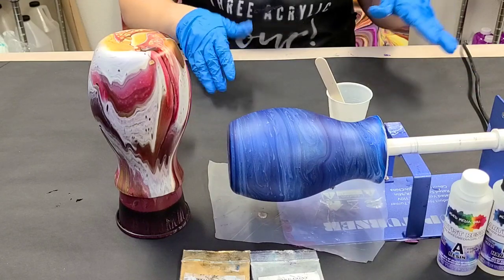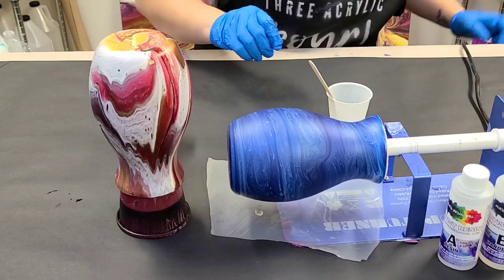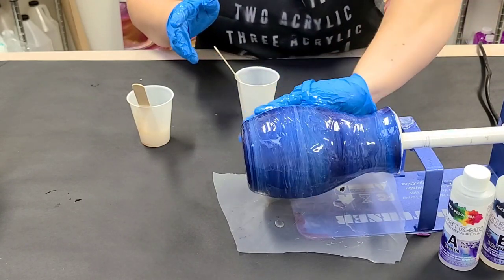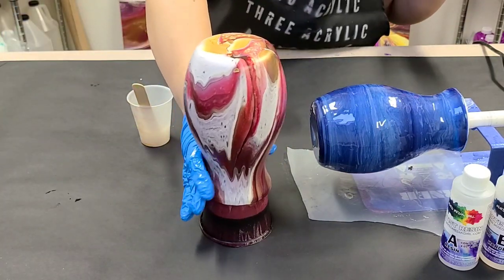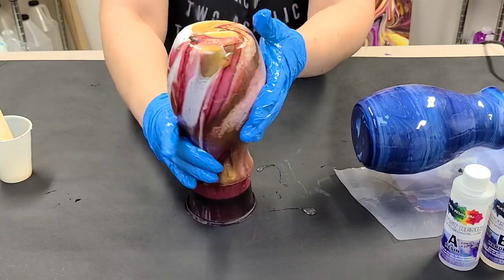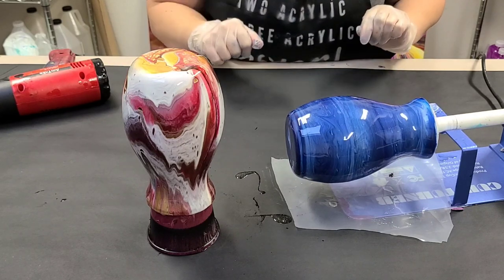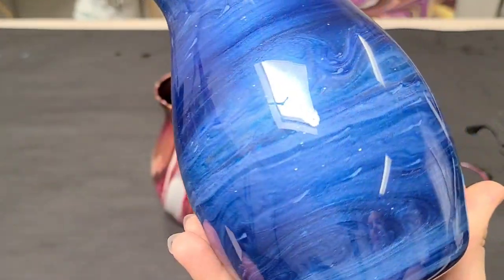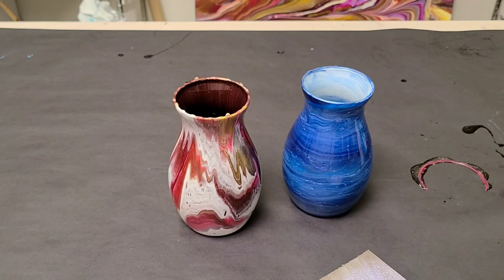2 easy ways to resin a vase - sealing an acrylic pour on a vase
How easy is it to seal a vase with resin? Super easy! See the video where I created these vases

I am also releasing a brand new RESIN BASICS ART COURSE!

Learn everything you need to know about acrylic pouring in my new online fluid art courses